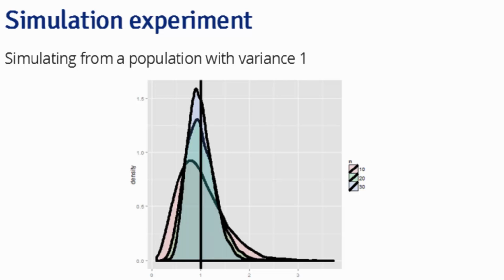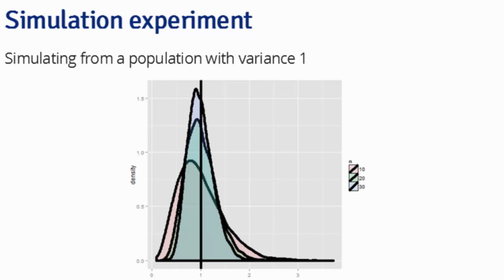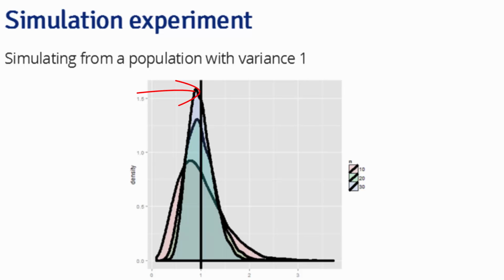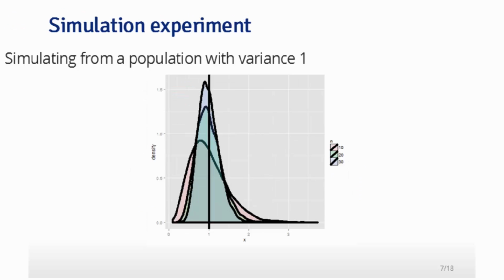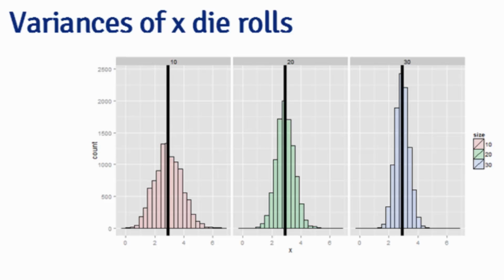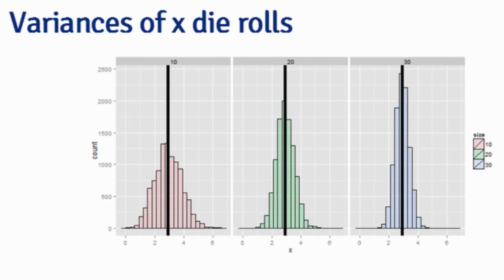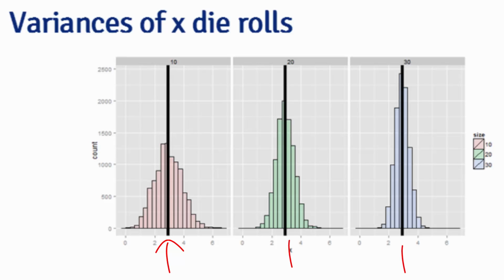Statistical Inference - Variance Simulation Examples